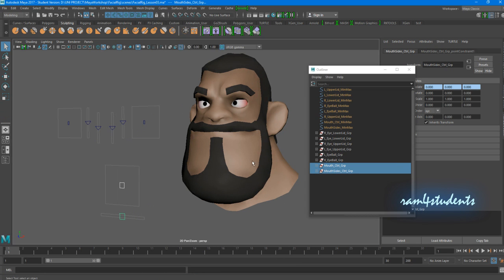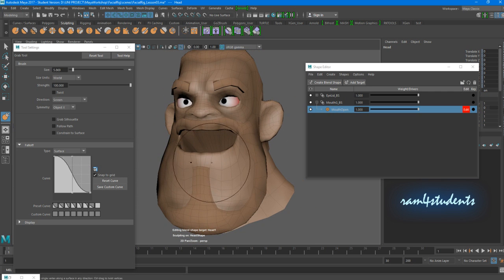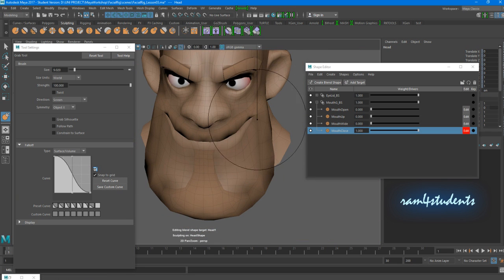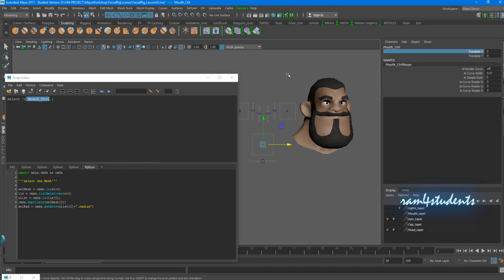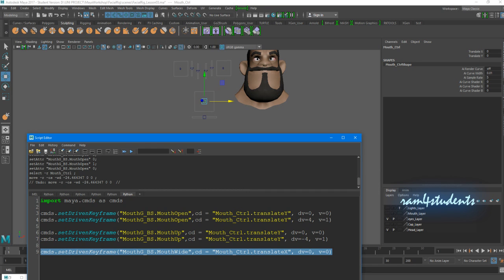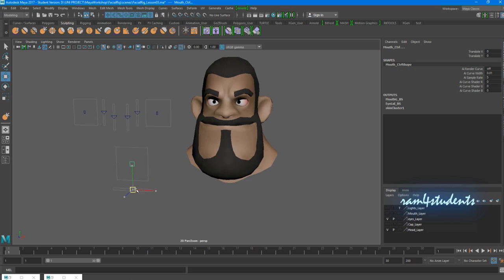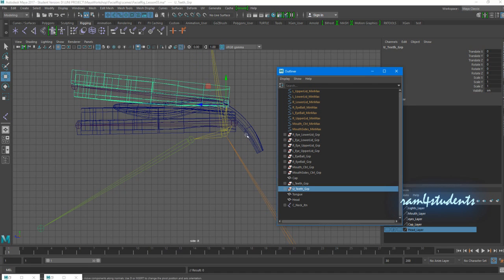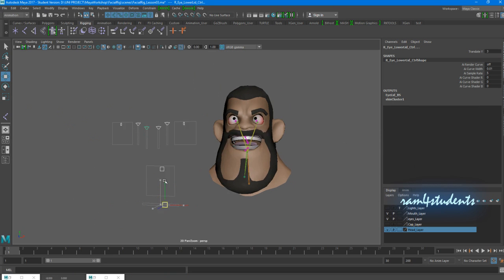Facial Rig- Part2: Mouth Controls